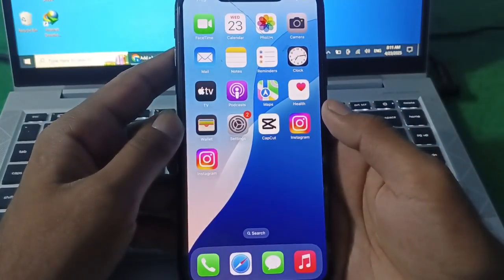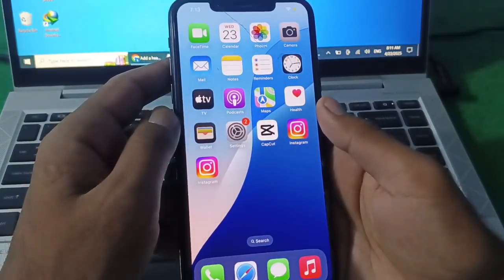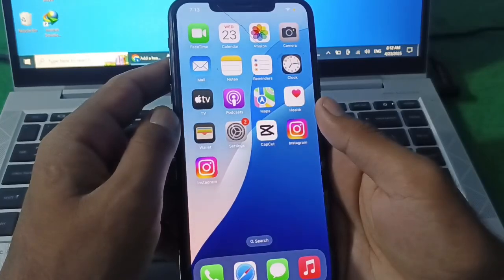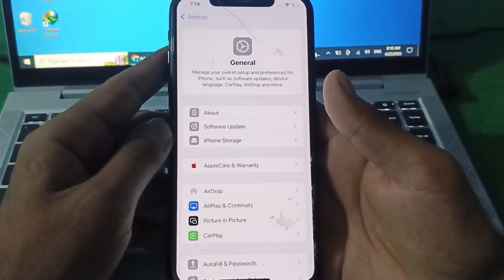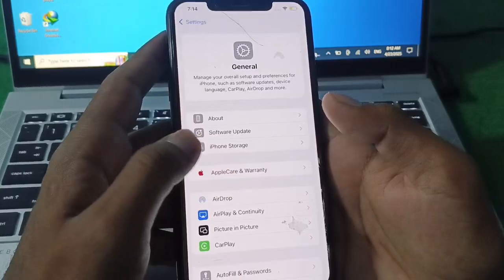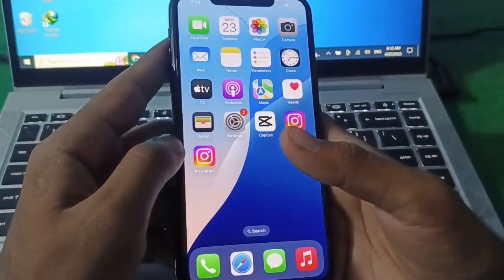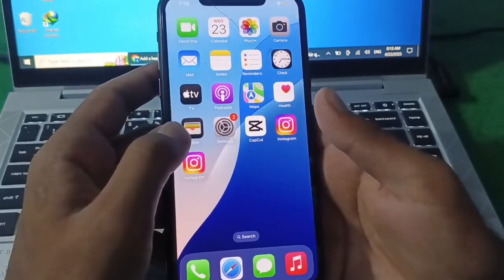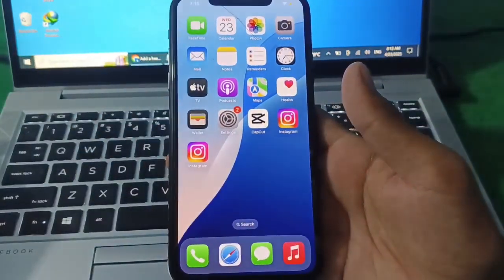How to Fix Apps Not Downloading on iPhone in iOS 18 | 2024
Hi everyone in this video you will learn how to fix apps not downloading on iPhone